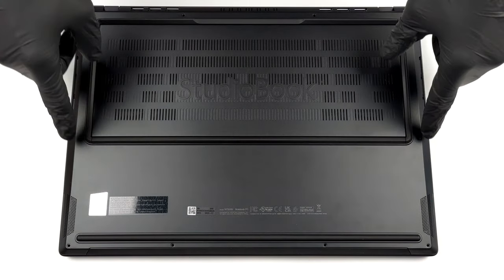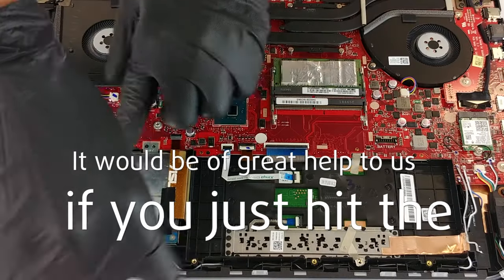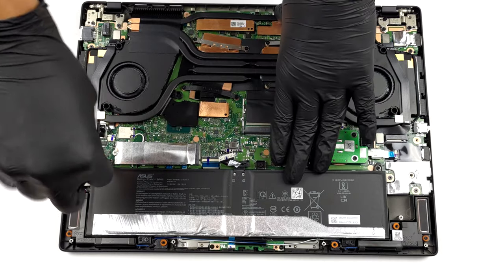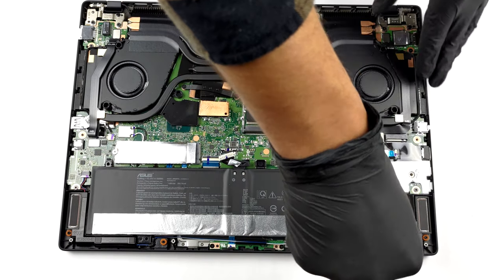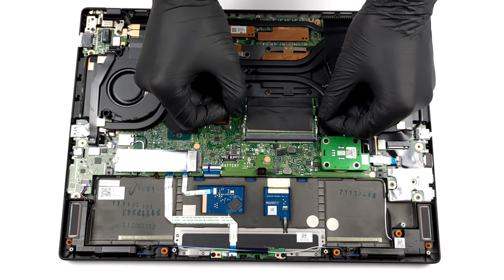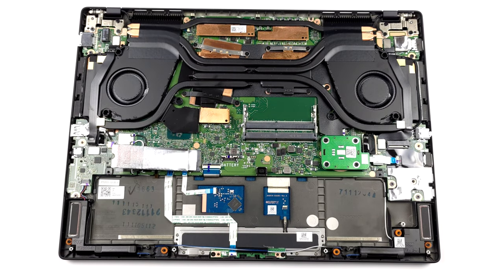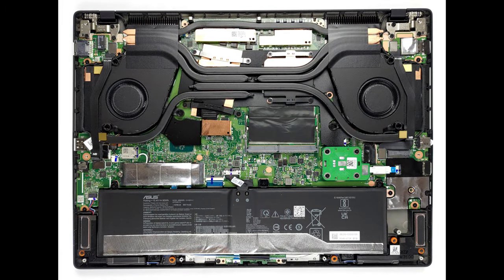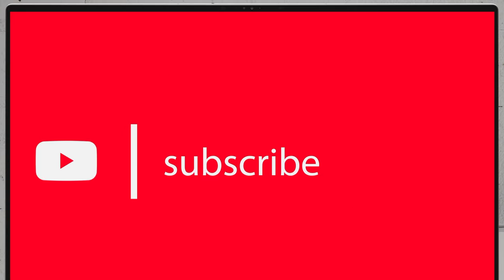🛠️ ASUS ProArt Studiobook 16 OLED (W7600) - disassembly and upgrade options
✅  LaptopMedia.com